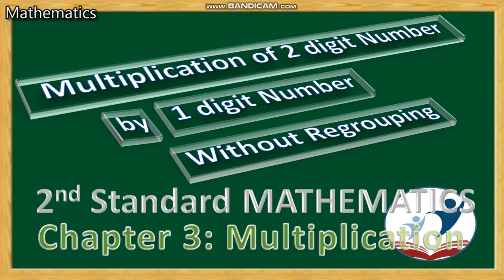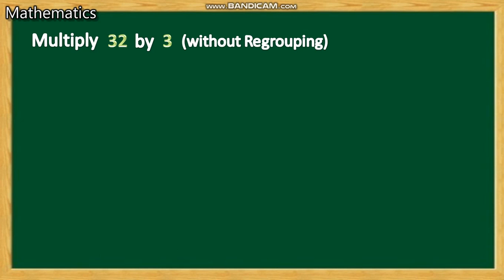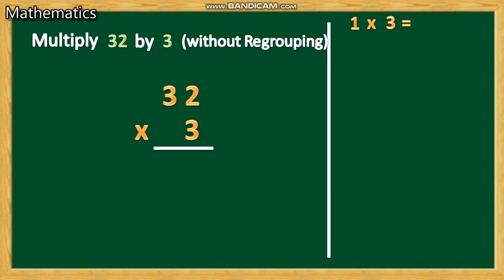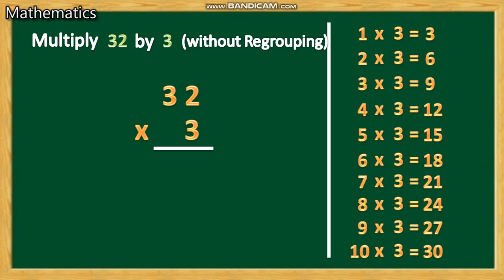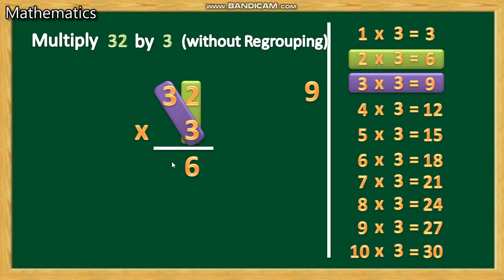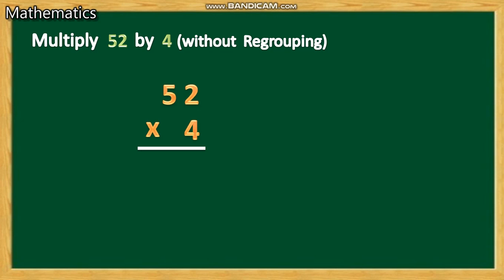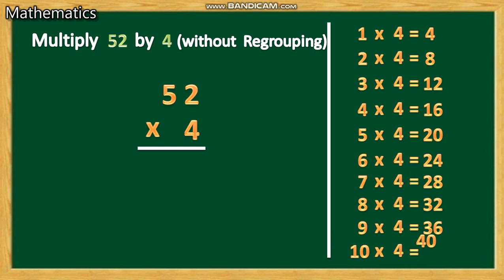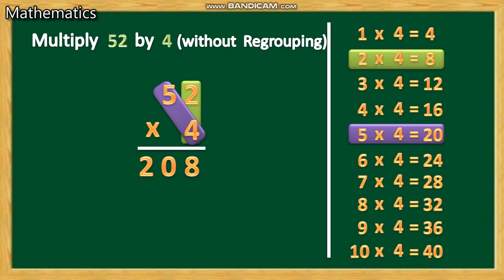Multiplication of two digit Number by one digit Number (without Regrouping)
Mathematics
Maths
Class 2
Multiplication
Two digit Number
One digit Number
Without Regrouping